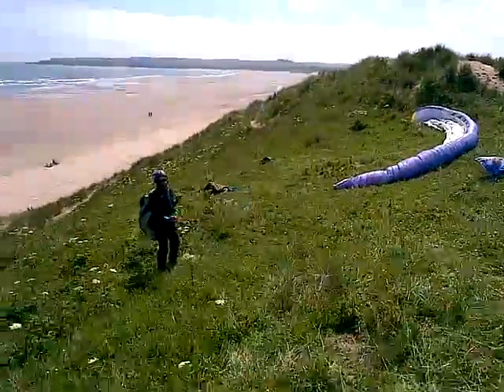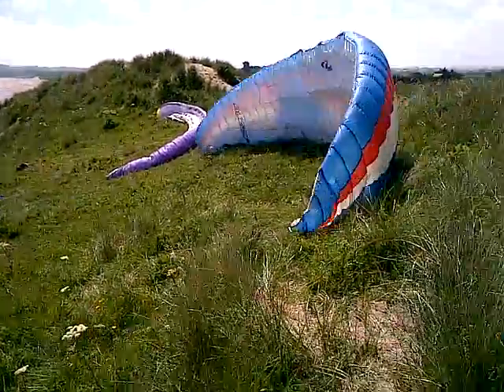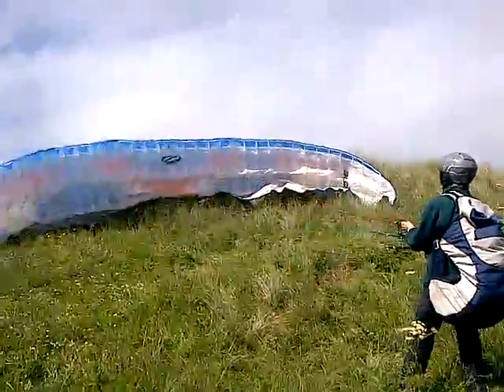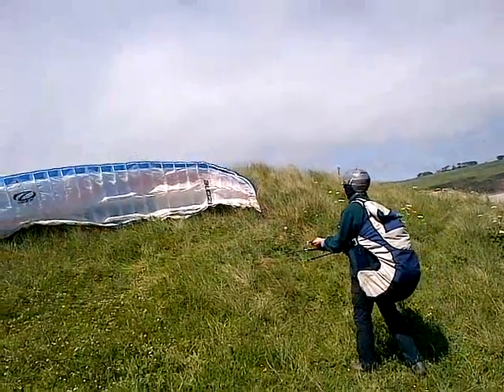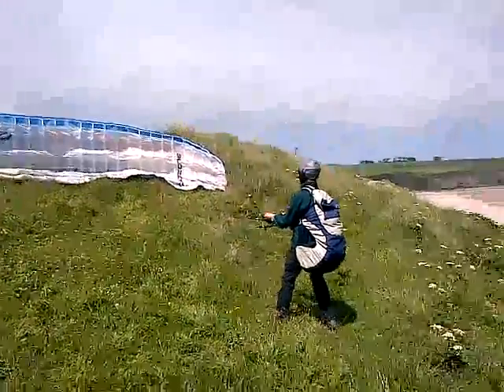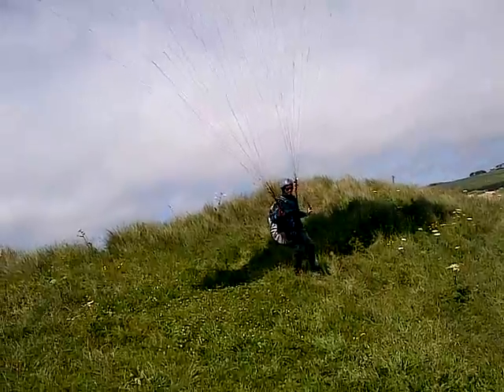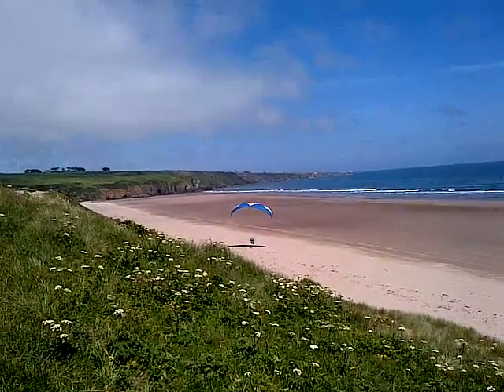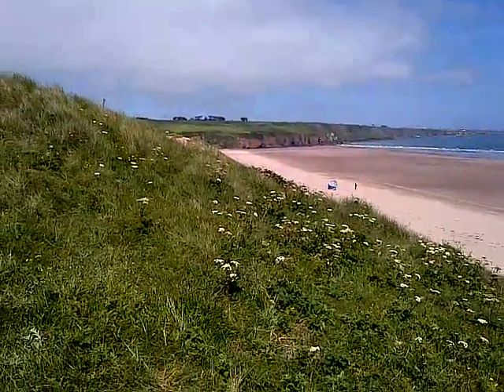Hubert's last flight from main dune T/O @ Lunan Bay